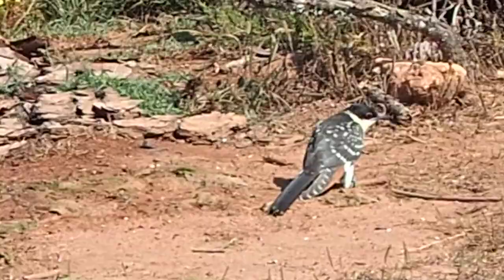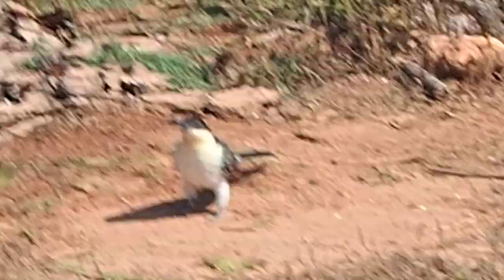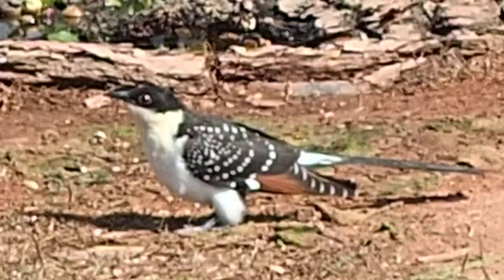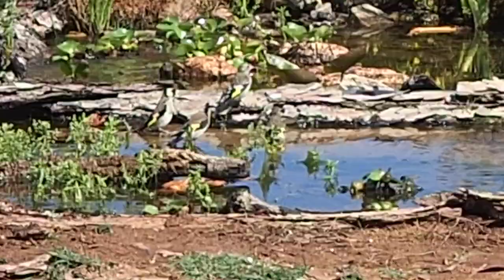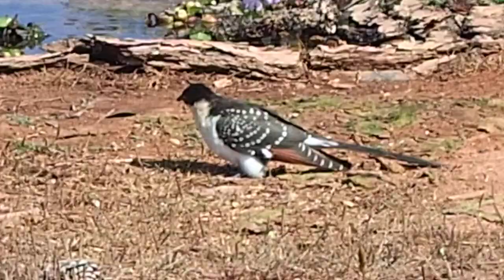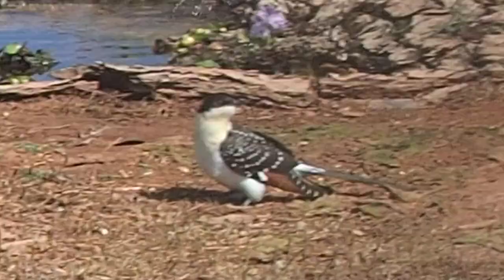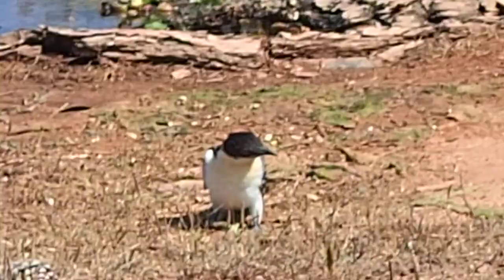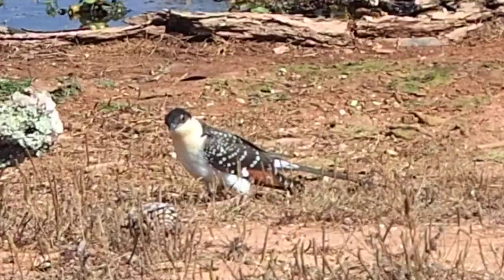Greater spotted cuckoo 29 06 2019 (VLOG 19)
A lovely surprise with the arrival of the first Cuckoo at the little watering hole I built for the birds and wild animals at the edge of the natural forest in Sagres, Algarve.